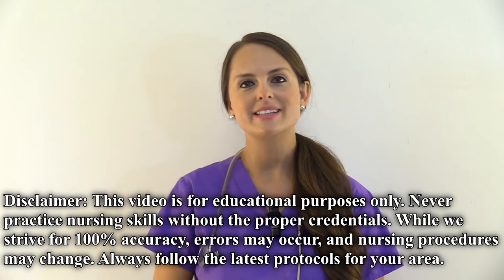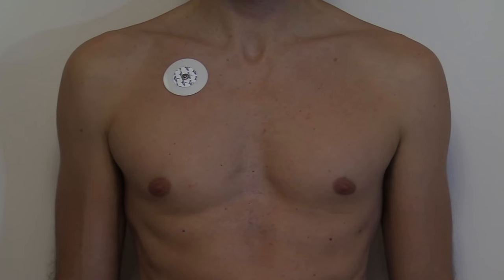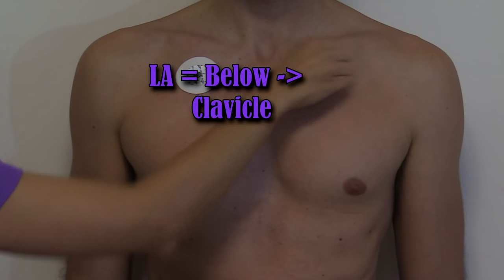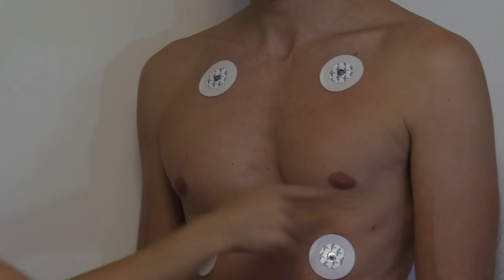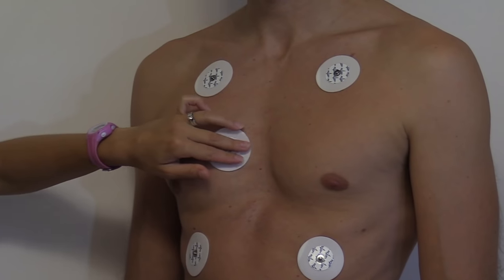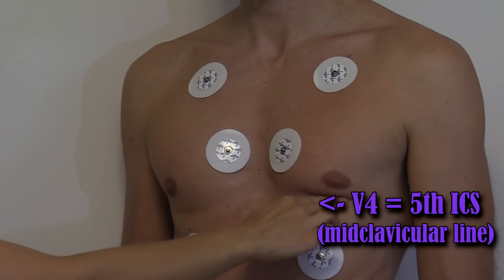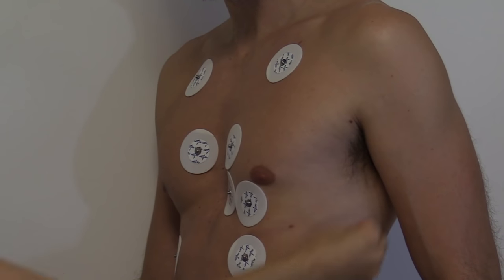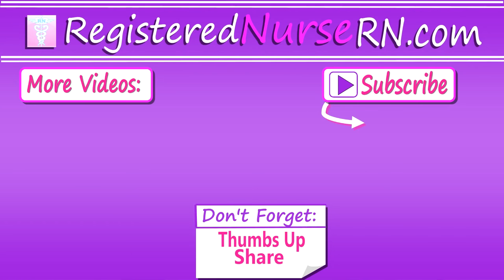12 Lead ECG Placement of Electrodes | EKG Sticker Lead Procedure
12 lead ECG (EKG) placement of electrode stickers:
This tutorial will demonstrate the lead placement for the 12 lead ECG of the limb leads (RA: right arm, LA: left arm, RL: right leg, LL: left leg) and chest leads (V1, V2, V3, V4, V5, V6).

A 12 Lead ECG allows the nurse to assess the electrical activity of the heart. After obtaining a 12 Lead EKG the nurse can assess the patient's heart rhythm and rate.

EKG electrodes are placed on the skin, and it is essential the nurse correctly preps the skin before placing the electrodes. For a 12 Lead EKG, you will need: 10 electrodes, alcohol prep (to clean the skin), abrasive tape, and hair trimmers. It is essential that excessive hair is clipped to prevent artifact in the EKG reading.